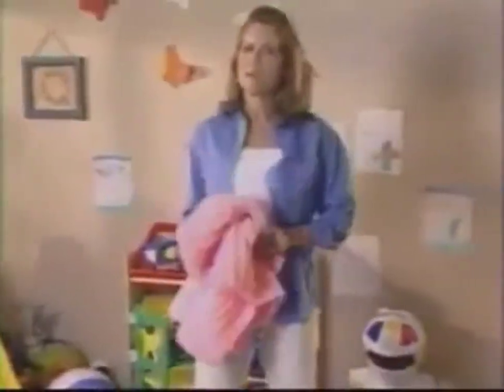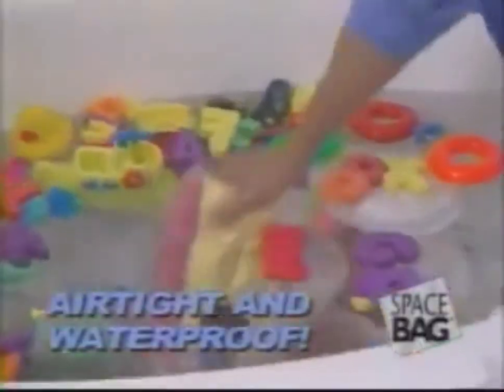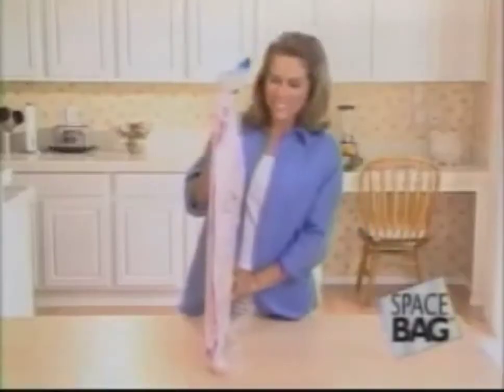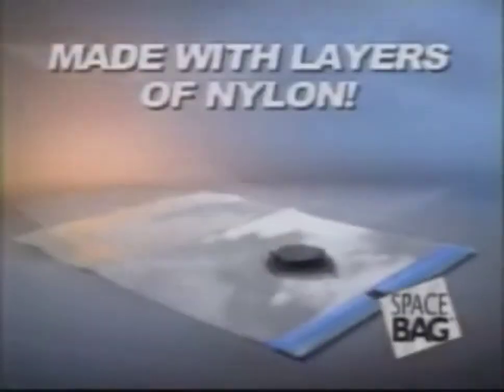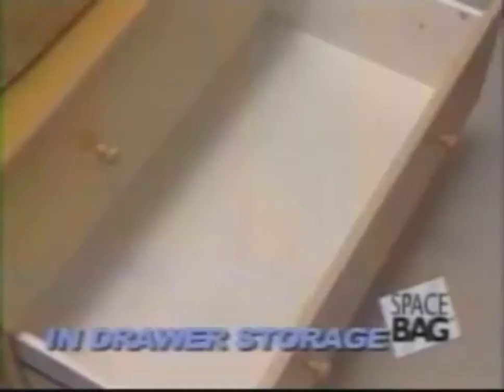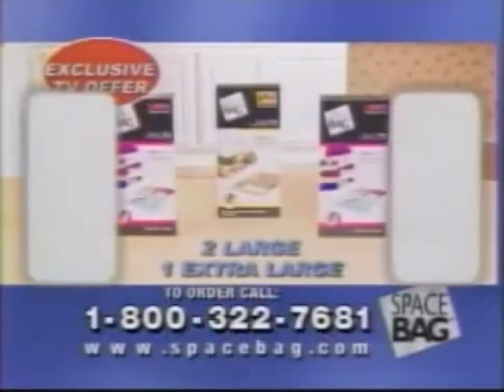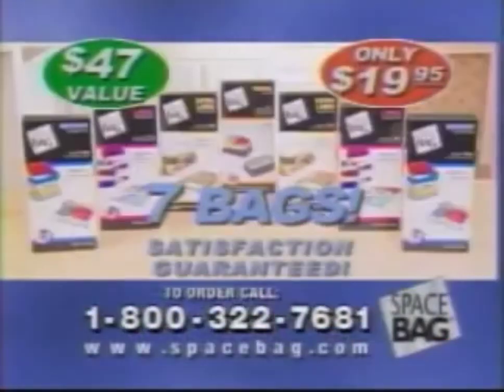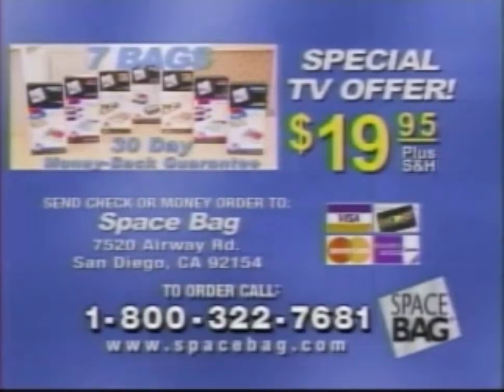Space Bag commercial 2006